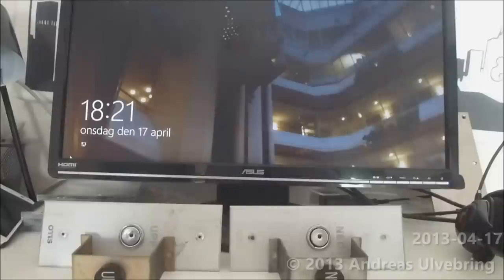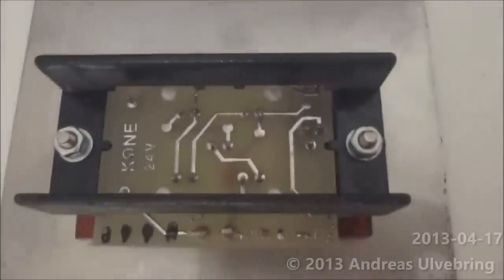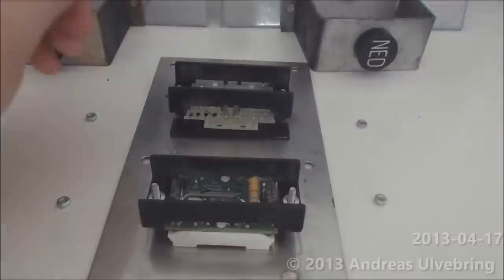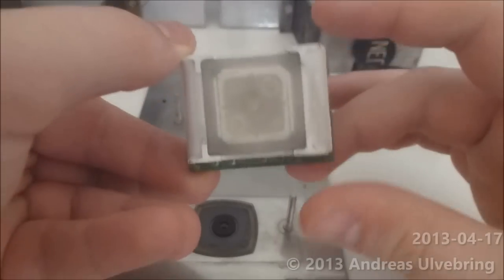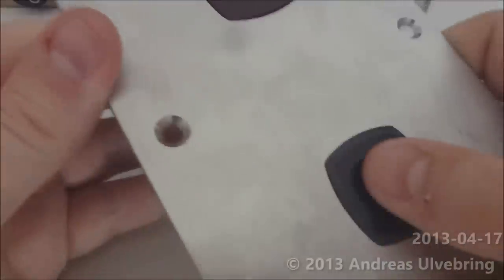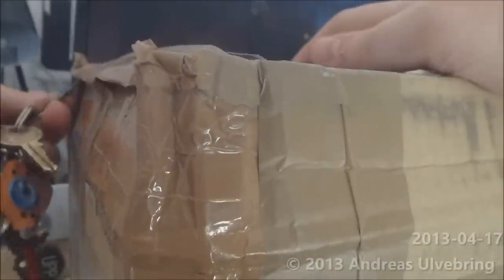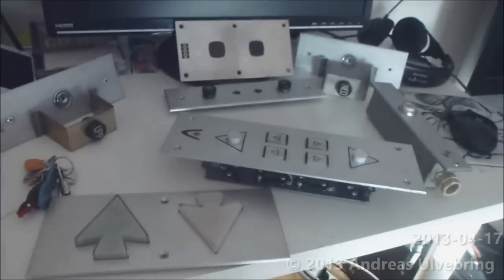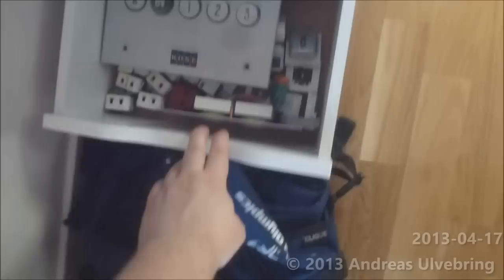VIdeo for Dieselducy! Unboxing some fixtures delivered from Germany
It is not so often I get fixtures to unbox, so this is my oppurtunity to unbox some buttons! Dieselducy, who get so many buttons to unbox, is a big inspiration for me when I unbox theese buttons i got from youtube user ELEVATORMUSEUM from Germany. So this is for Dieselducy, and for everyone else out there! They are just avesoem!